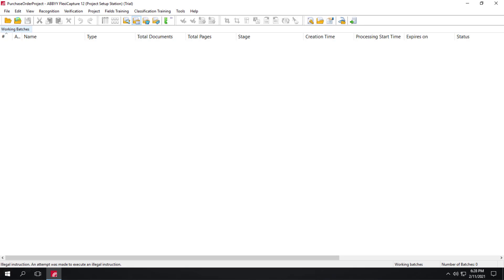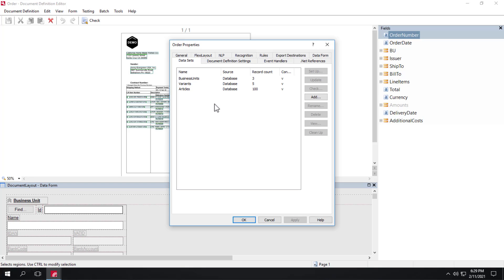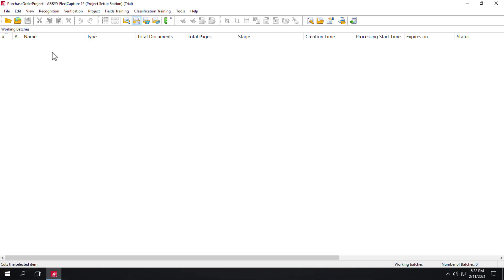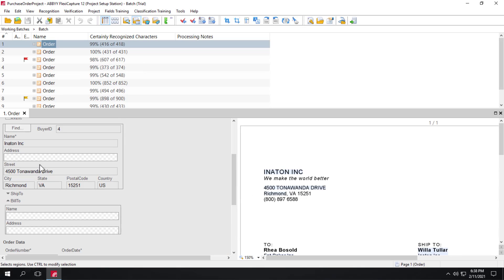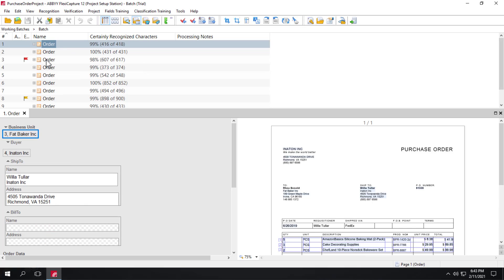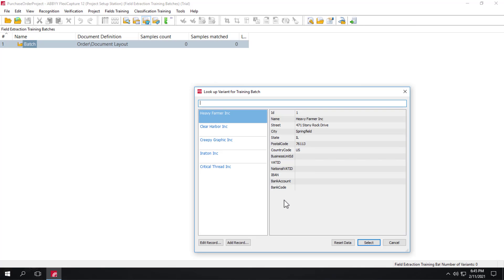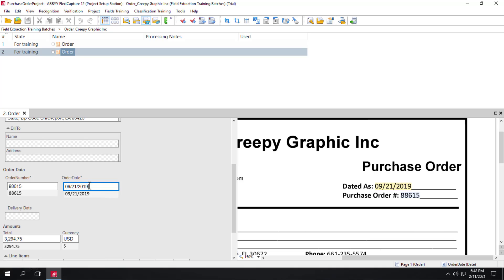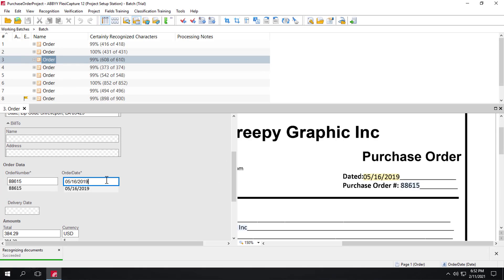ABBYY FlexiCapture Demo: Purchase Order Processing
Watch this demo and learn about purchase order processing in ABBYY FlexiCapture 12. To learn more about FlexiCapture 12, please